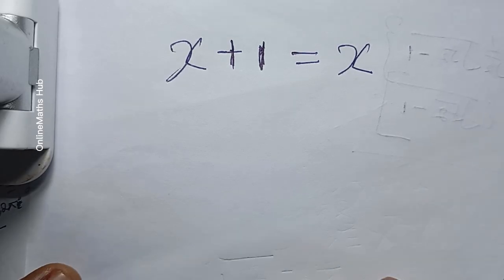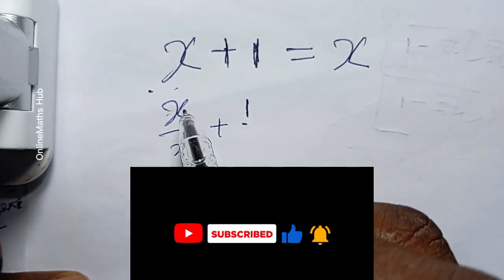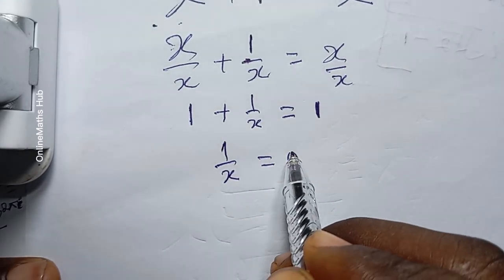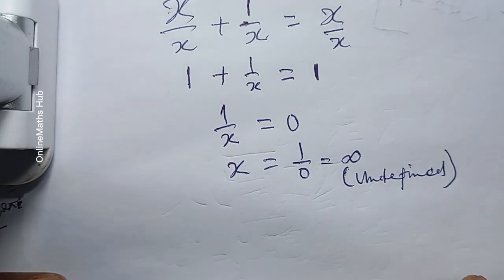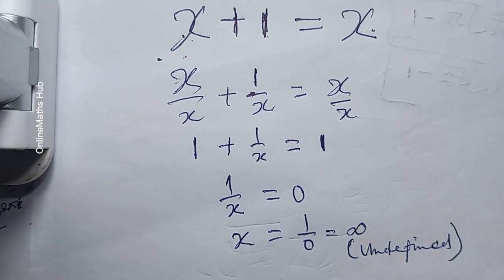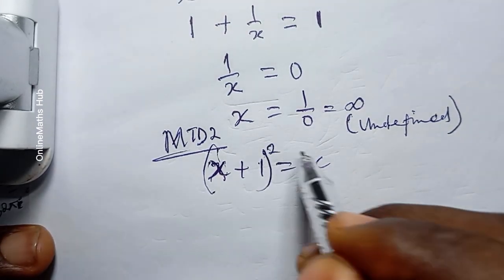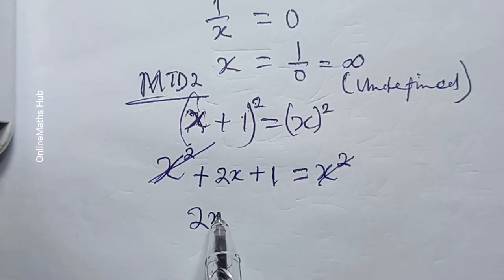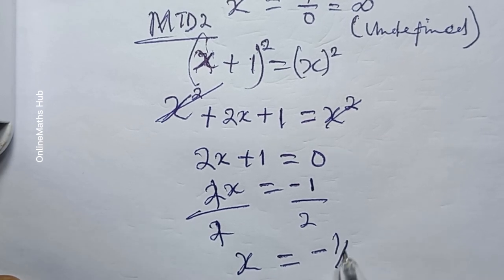Solve This Crazy Math Problem | x +1 = x; x=?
Dive into the world of numbers and challenge your brain with our latest video, "Solve This Crazy Math Problem" In this mind-bending episode, we present a complex math problem that will push your cognitive skills to the limit. Can you solve it before the timer runs out?

Join us as we break down the problem step by step, providing tips and strategies to tackle even the craziest equations. Perfect for math enthusiasts, students, or anyone looking to sharpen their problem-solving abilities!

Are you ready to go insane trying to solve this mind-boggler? Let’s find out together!

Get ready to engage your mind and have fun with math like never before!